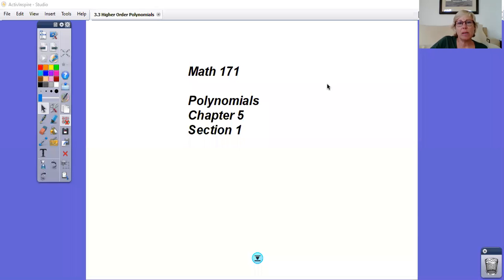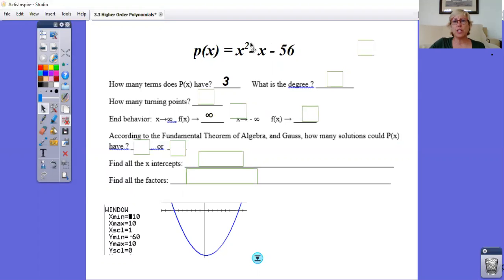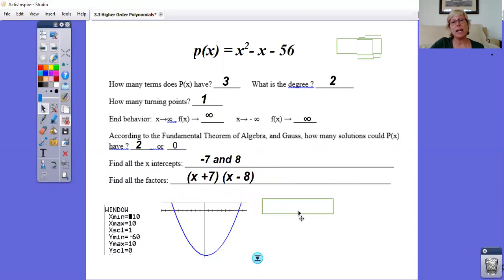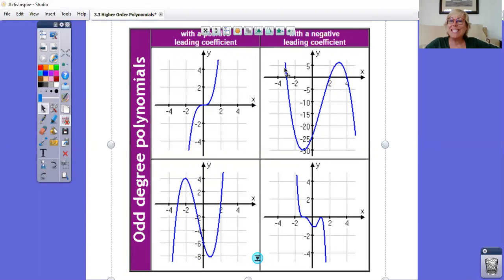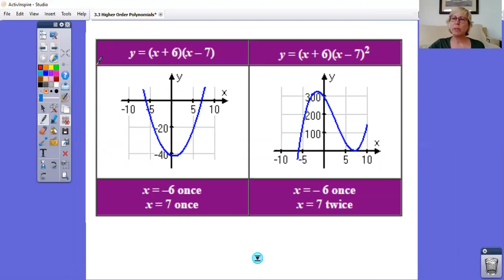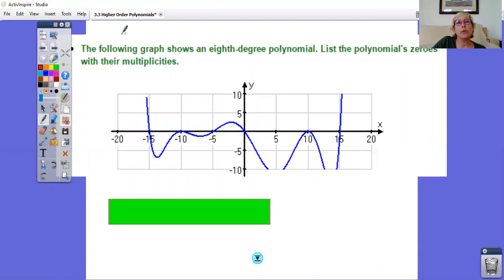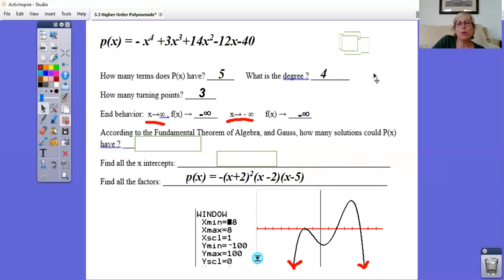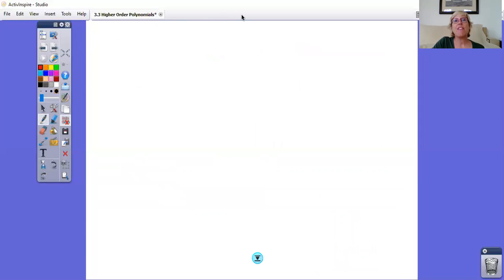Chapter 5 Section 1